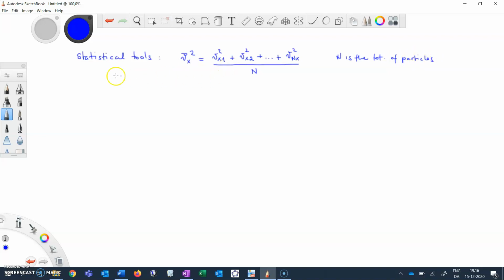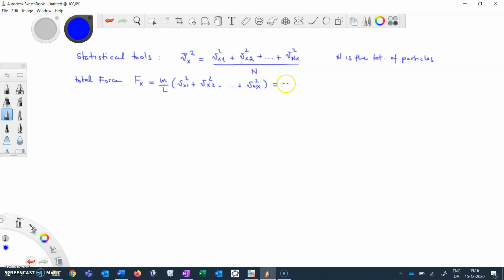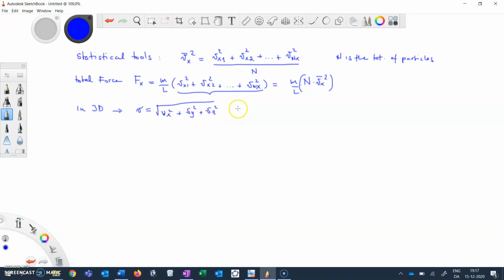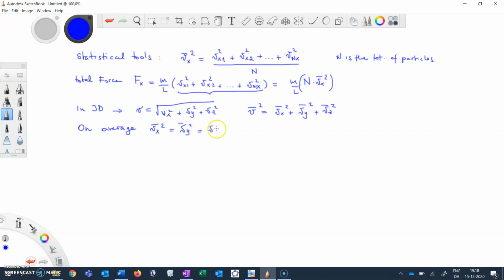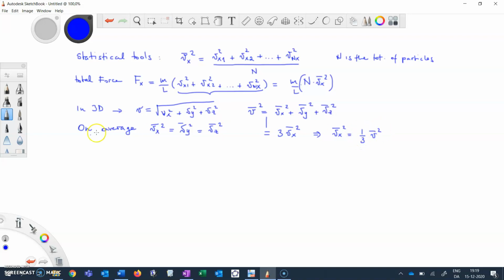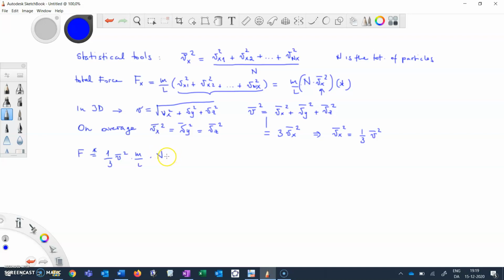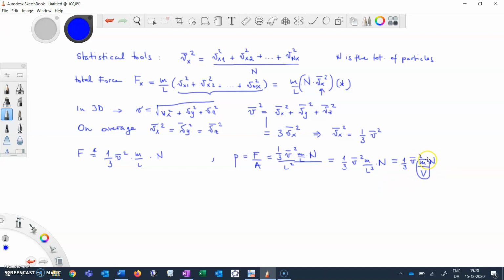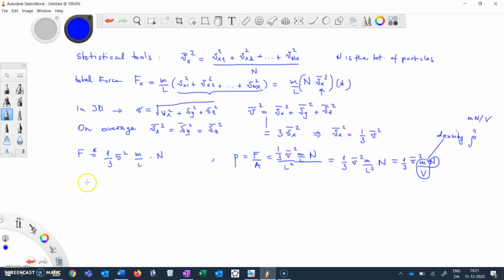Physics - Kinetic model for gas Video 2